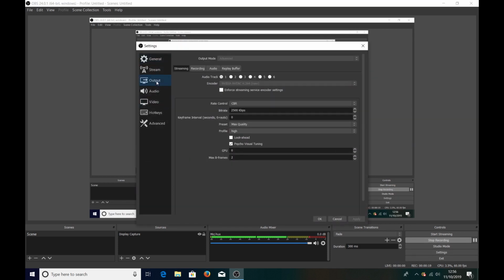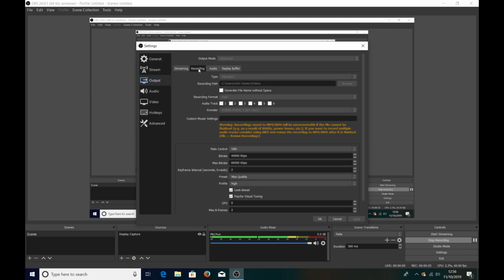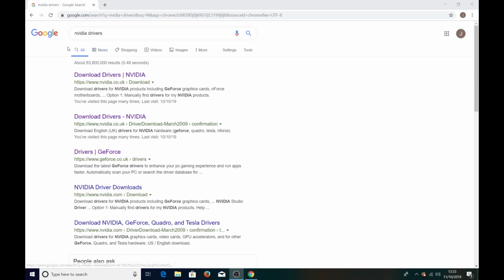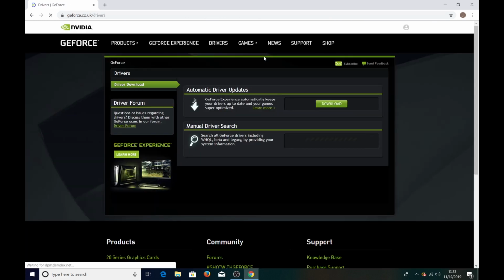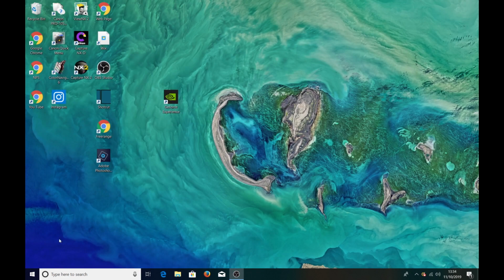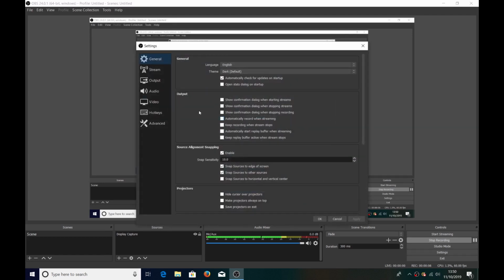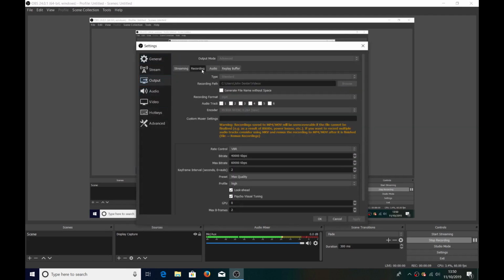OBS STUDIO FAILED TO START RECORDING-FIXED FINALLY {2019}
In OBS Studio when an error appears saying Starting the output failed when you hit the record this is how I fixed it in 2019.

TRYPOD  AND HEAD - Gitzo and Manfrotto ball head